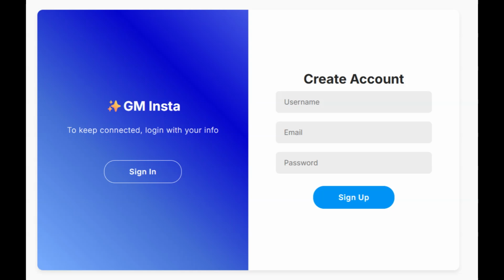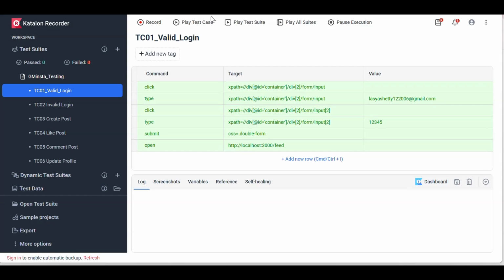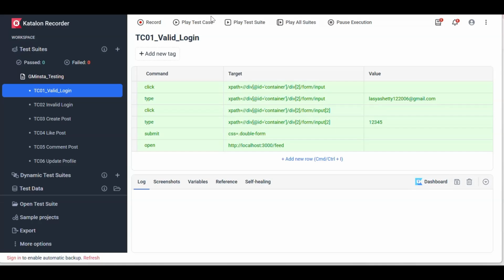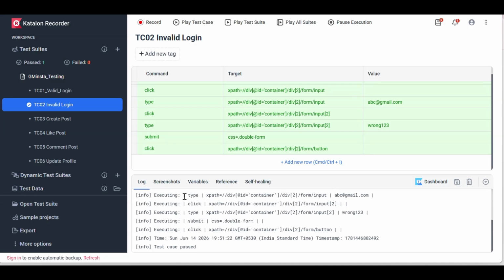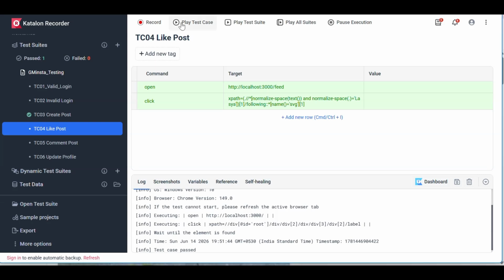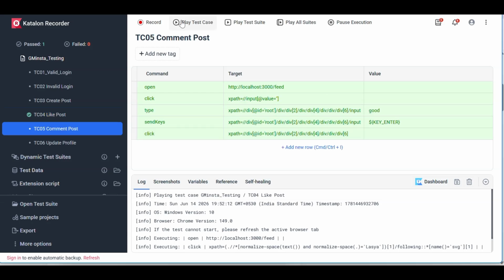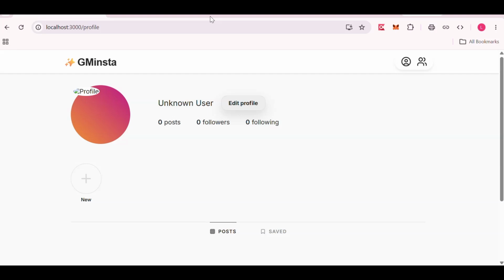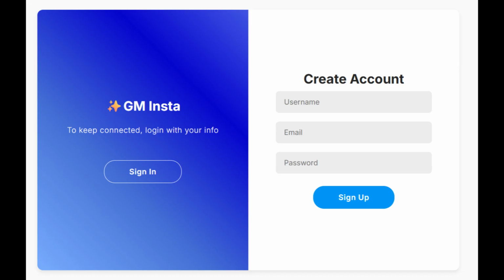SDM assignment 2